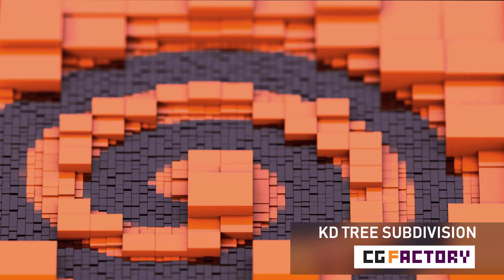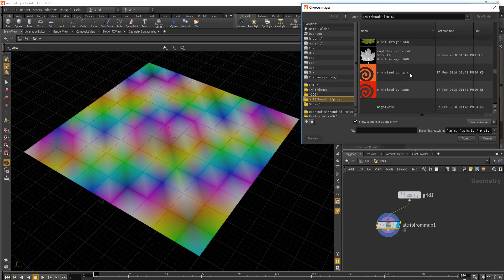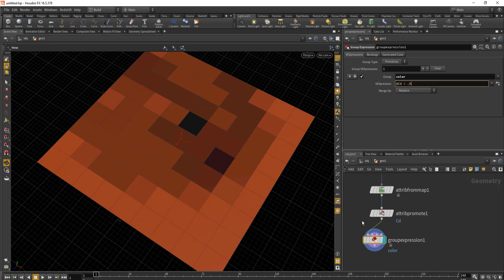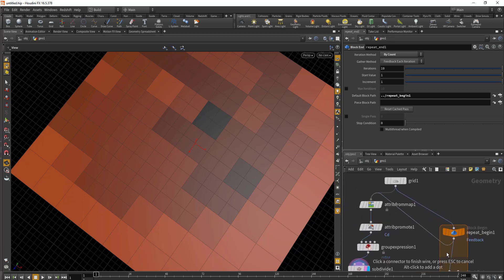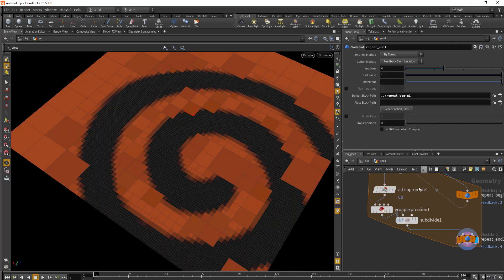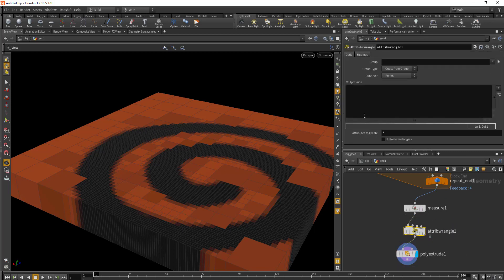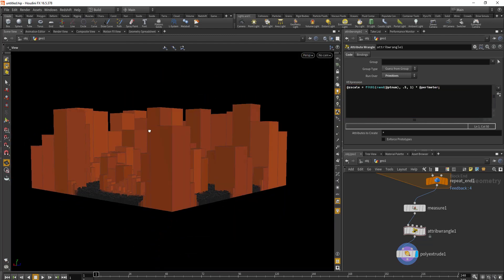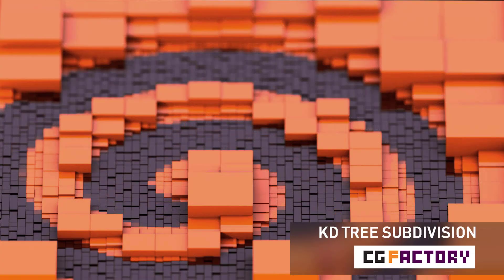KD Tree Subdivision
In this tutorial we are going to learn how create a KD Tree like subdivision based on the input image.